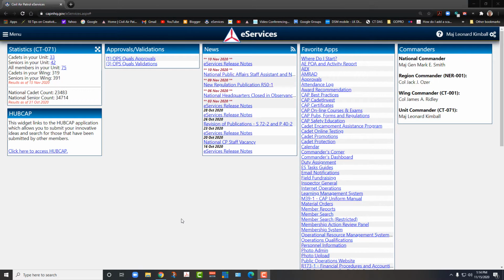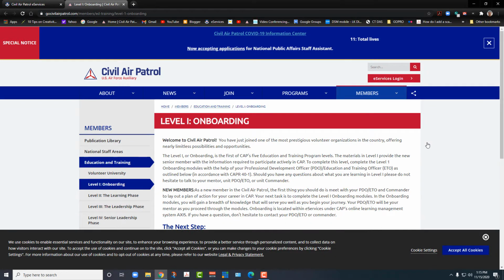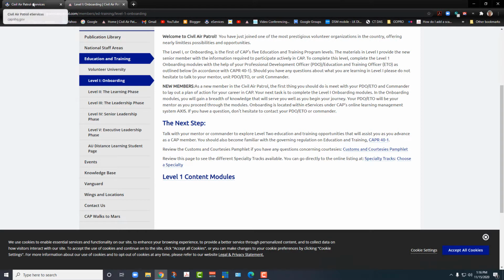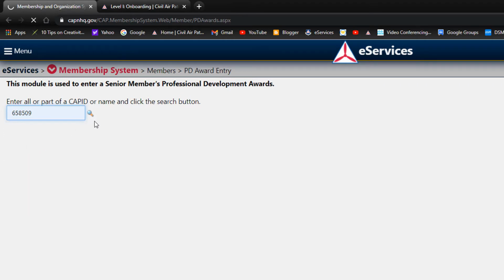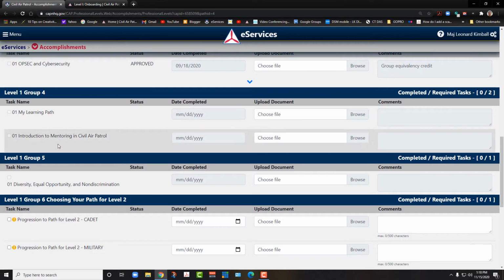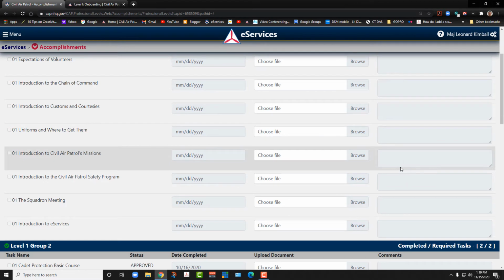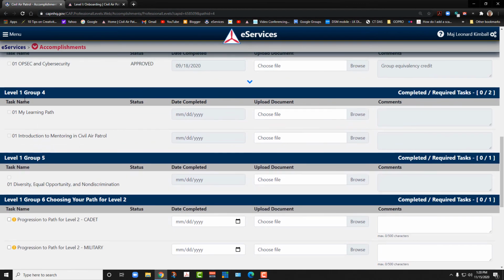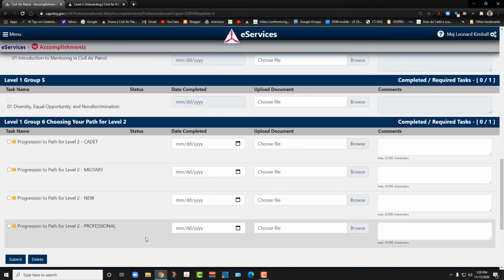How to get started with level 1 CAP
How to get started with Level 1 at CAP.